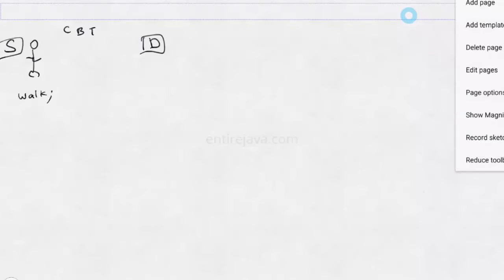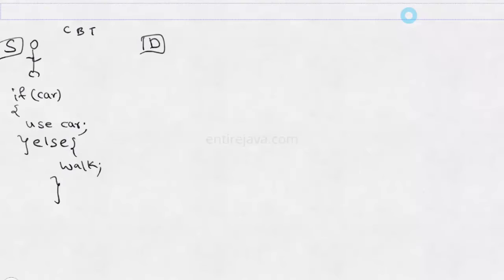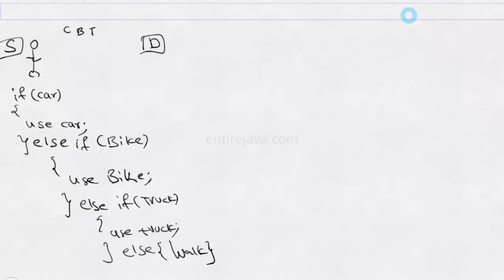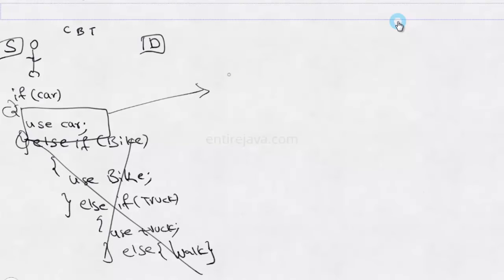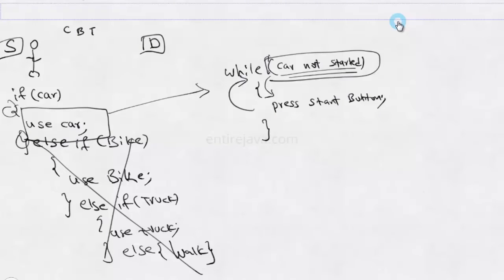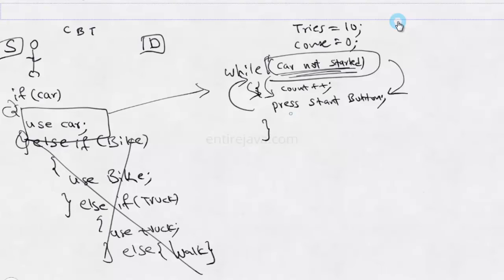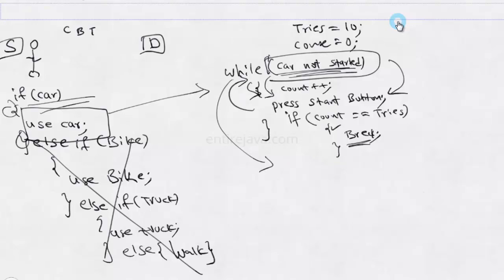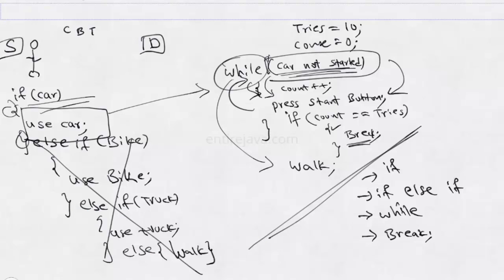Control statement in Java - Explained in easy way from Karpado!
Control statements in Java are used to control the flow of execution of Java programs. In this video, we will understand the usage of control statements in Java. Links & Resources!